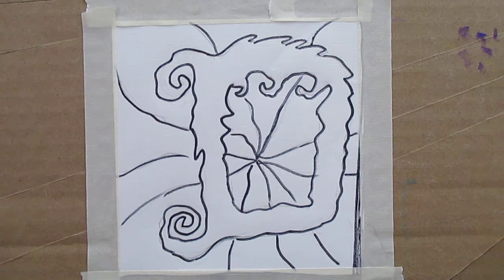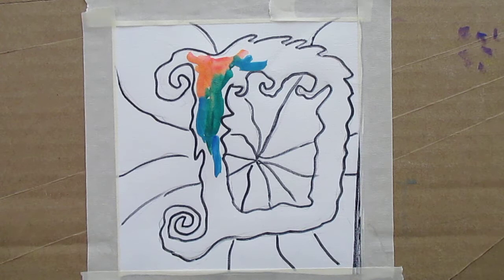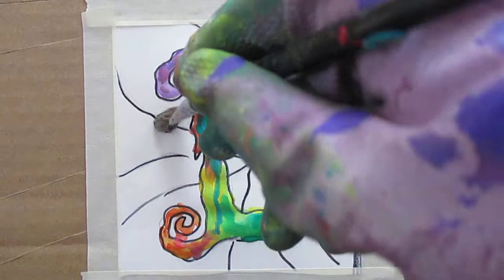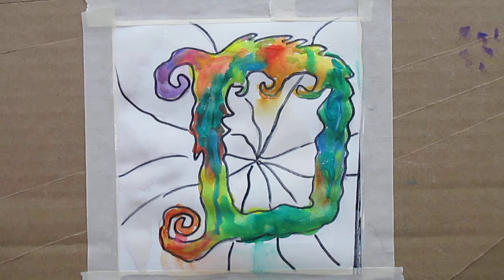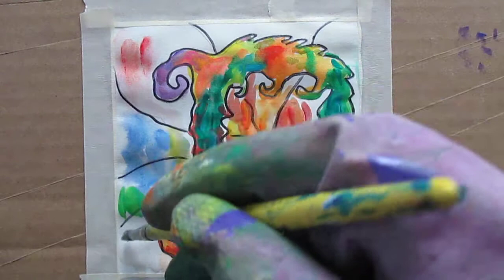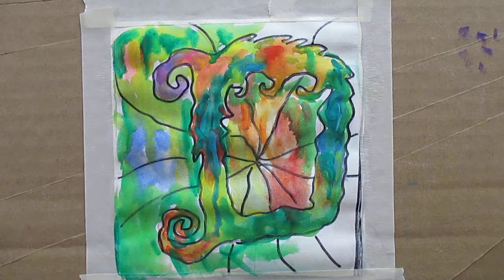Creative Letter D Painting Demo by Award Winning Artist Kendall F. Kessler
Creative Letter D Painting Demonstration

I still have some ideas on my own creative typography.  Be sure to click on the link for the finished painting. I did do some of the work offline.

About Me

I live to paint and it is important to me to find homes for all of my creations.  I have originals and prints in thirty-two states, Canada, Germany, Russia, England, Switzerland, India, and Australia.

I also have paintings in the private collection of Hollywood actress Morgan Fairchild